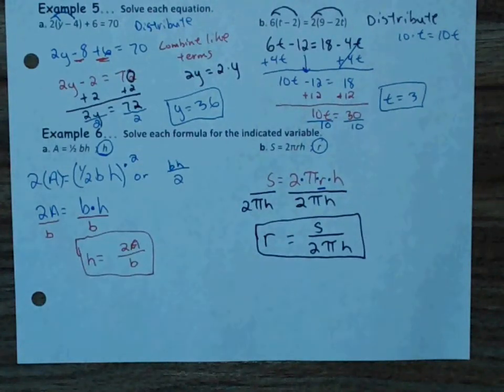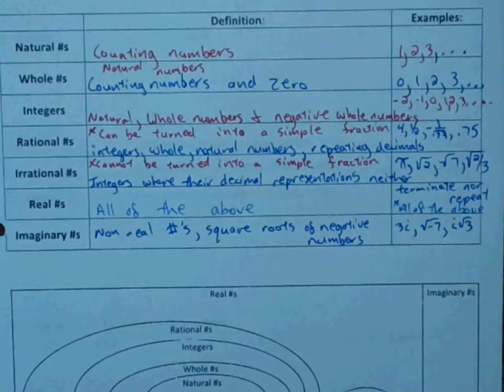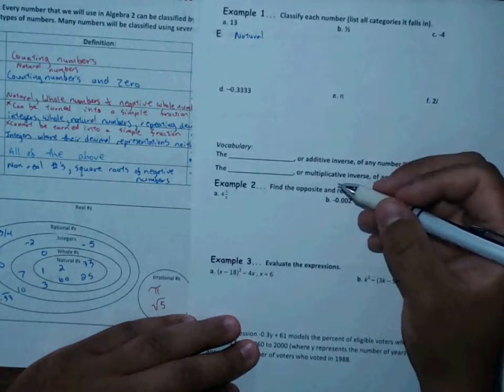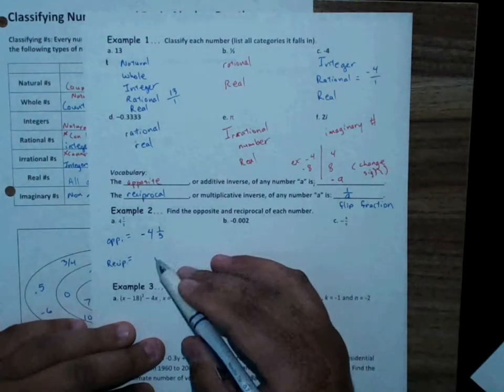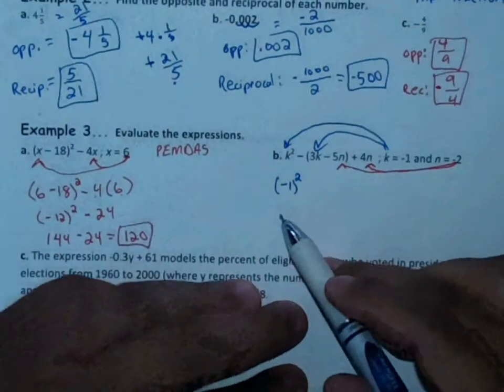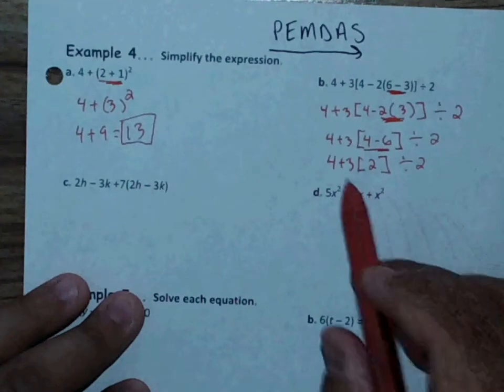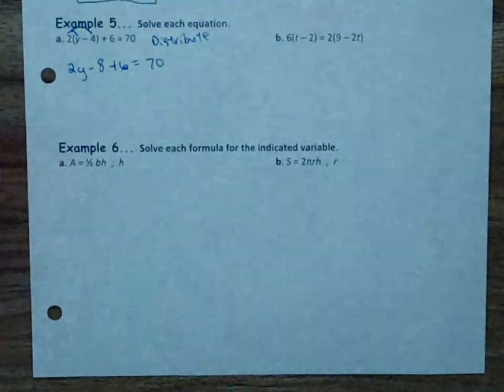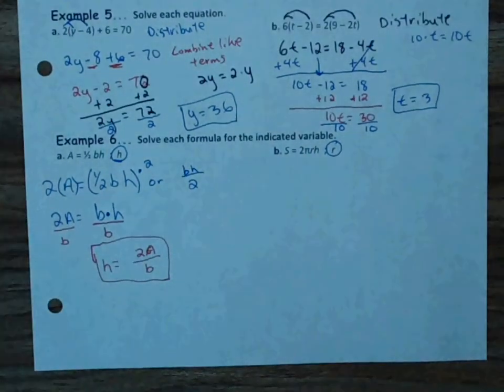Classifying numbers and Basic Algebra review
Classifying all types of numbers in the broad categories of Real and imaginary numbers. Simplifying expressions and solving basic equations.